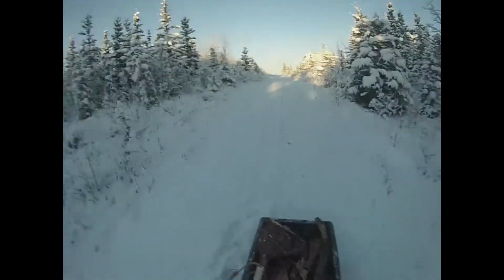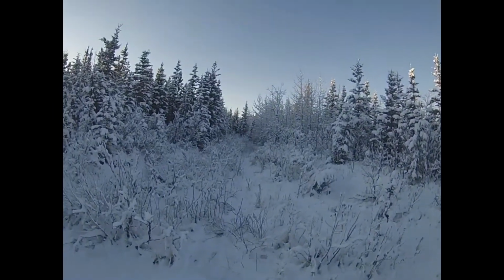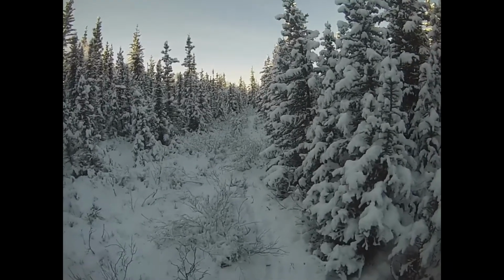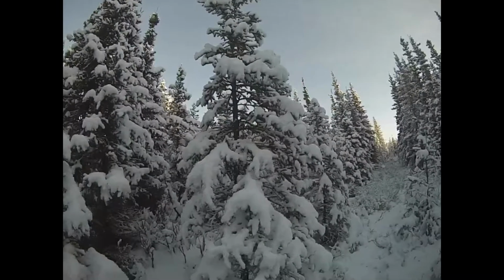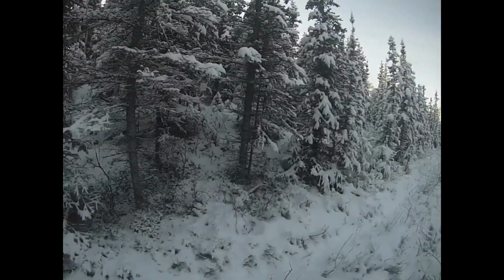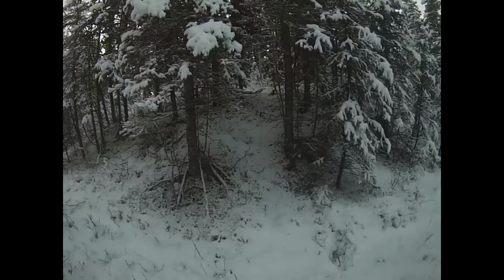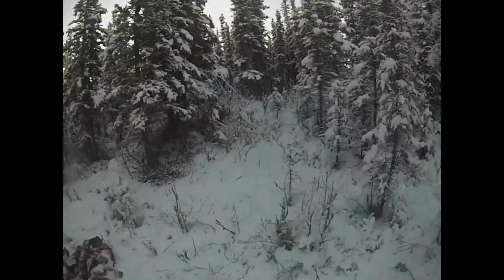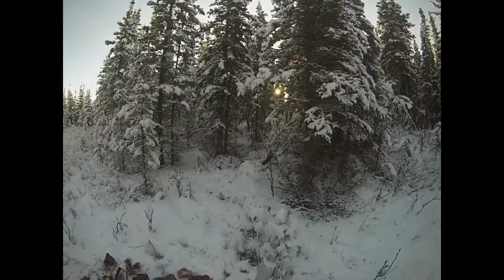Viking getting ready part 2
Update on last video